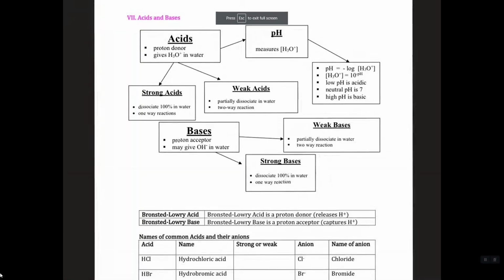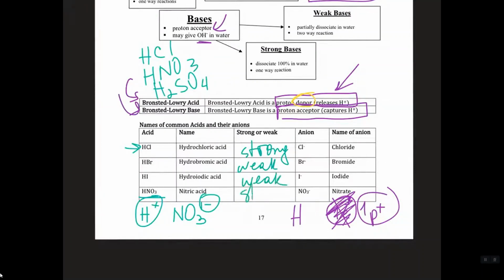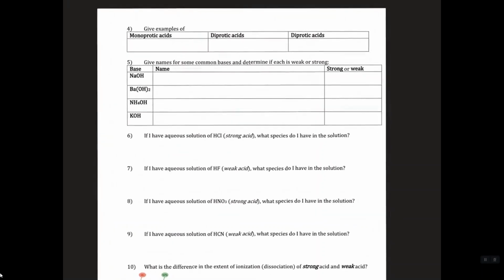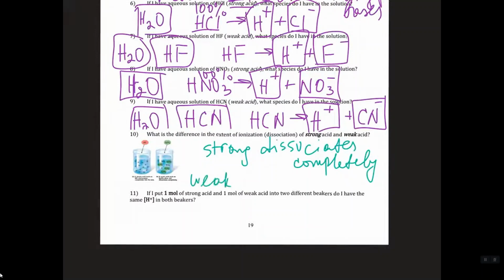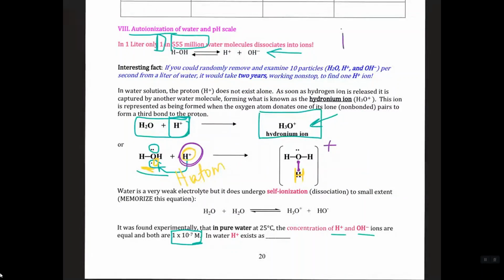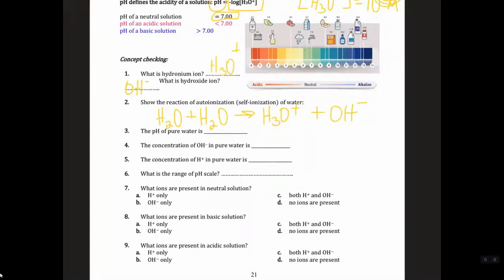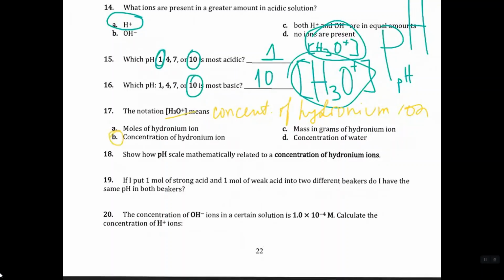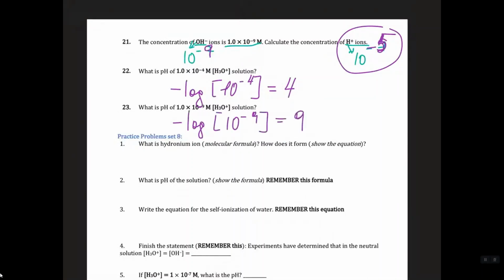Acids and Bases handout